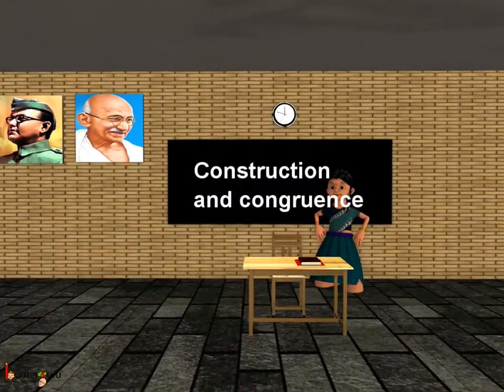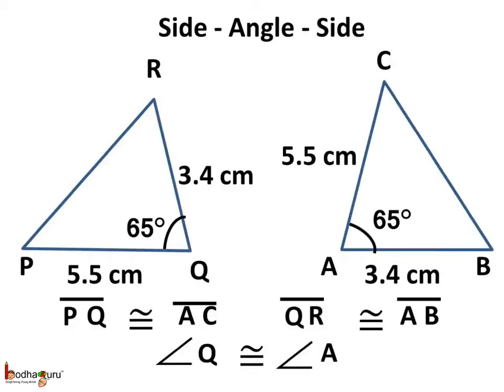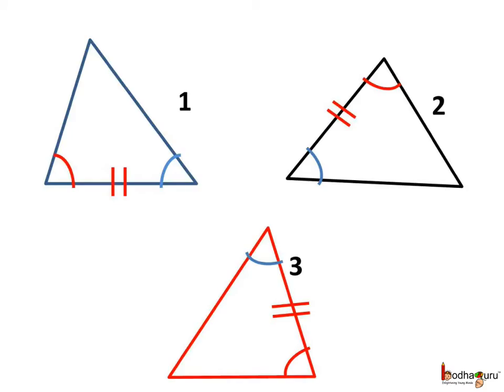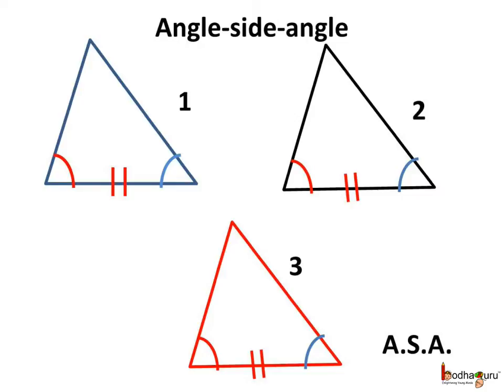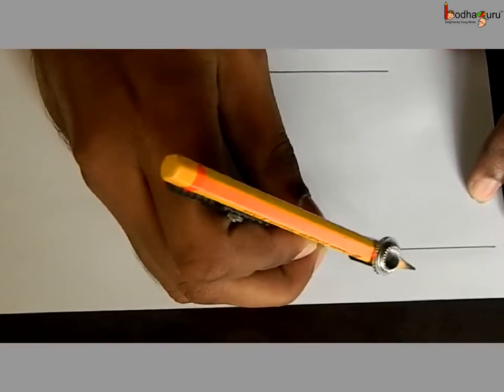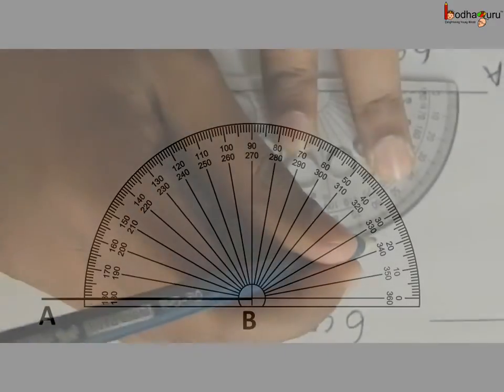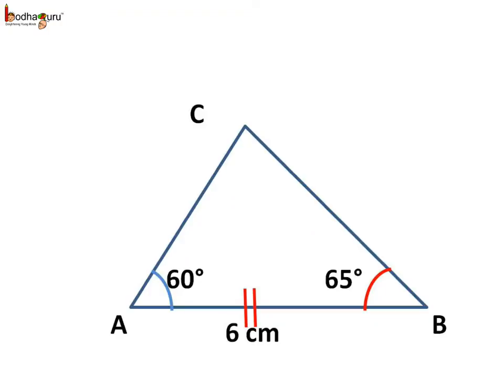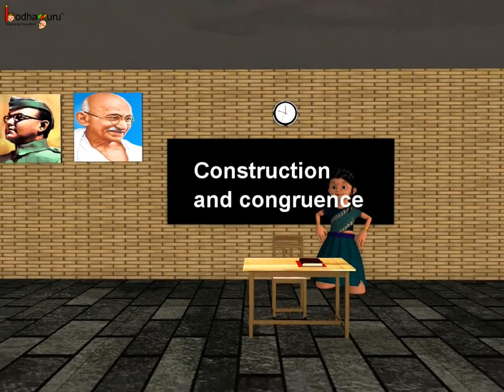Maths - What is ASA congruence theorem and triangle construction - English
Hello,
BodhaGuru Learning proudly presents an animated video in English which explains whenthe  two triangles are congruent. It explains the ASA rule for congruence. It also shows how to construct a triangle with compass when measurement of 2 angles and common side is given using real-life footage.

Team BodhaGuru